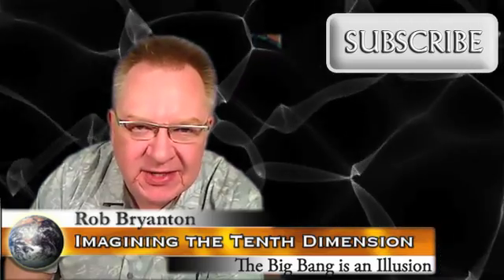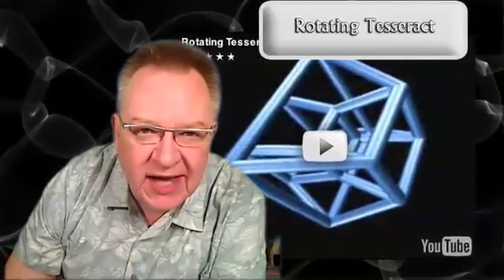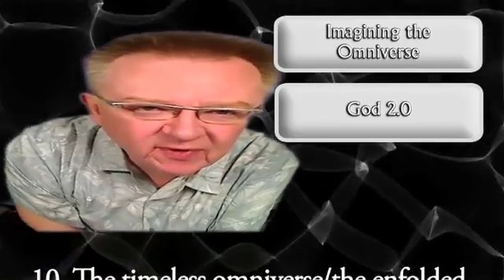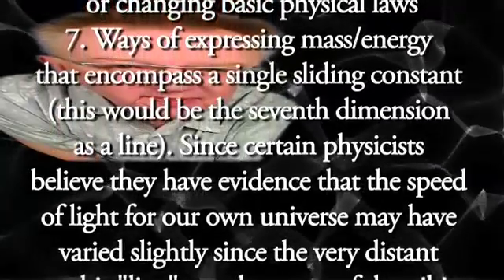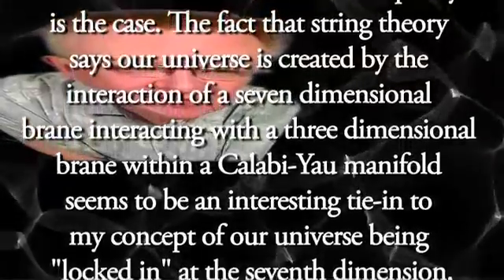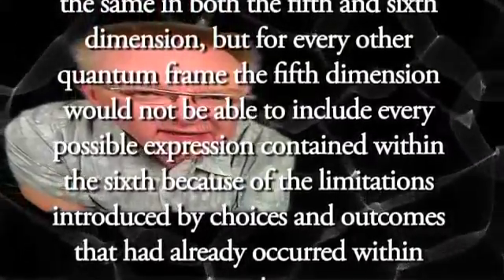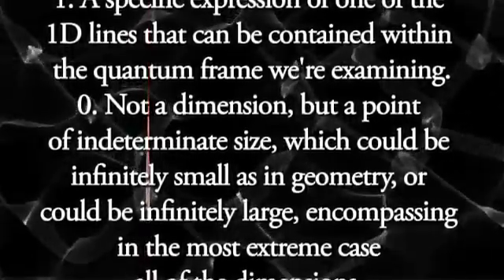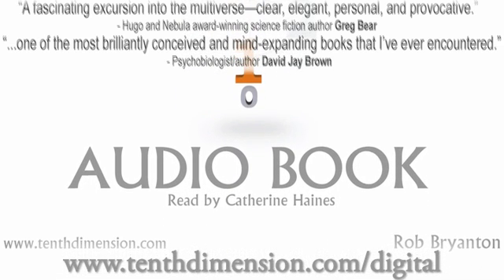The Big Bang is an Illusion